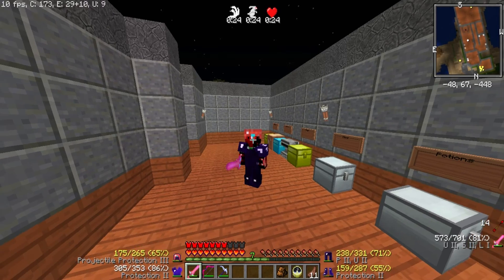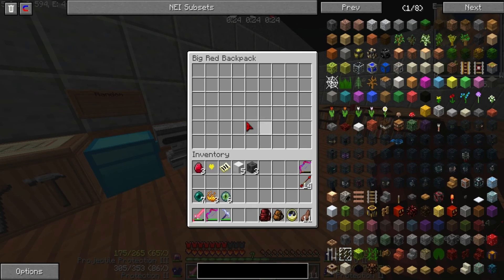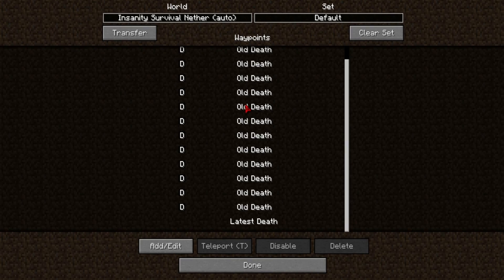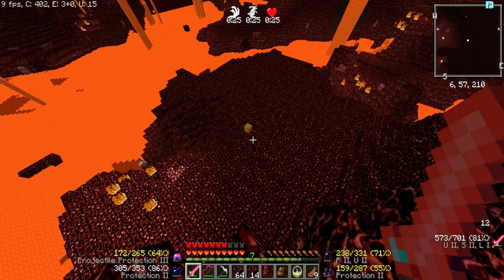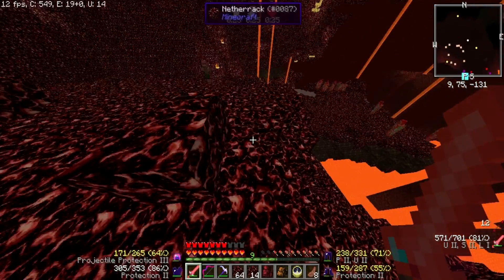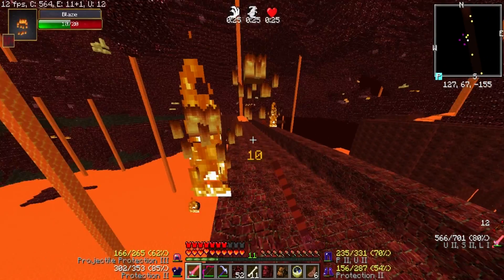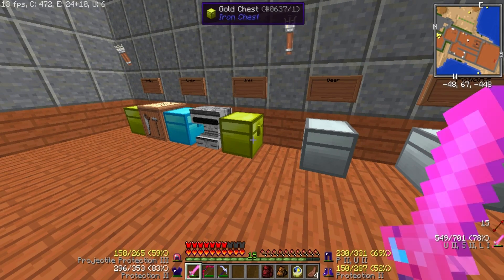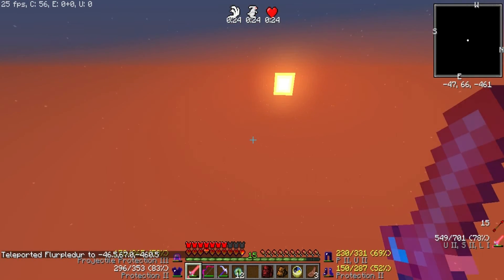OVERPOWERED NETHER ARMOR?! Minecraft Insanity #9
With this armor I will never die in the nether!!!

Today we are back with some more Insanity! We have several things planned to prep for the final boss fights. So to start it off lets craft a big red backpack and head into the nether so we can test an overpowered armor set.

Awesome people who were in this

Insa-flurpledur

(if you follow me on those FlurFam so I know you came from youtube)
This dudes music is pretty chill ;D go check him out

and then the music in my outro which is pretty dope by a different dude though

Outro
Random Awesome People

Intro made by Draceon check his awesome ass out